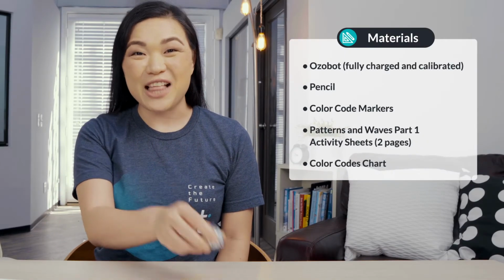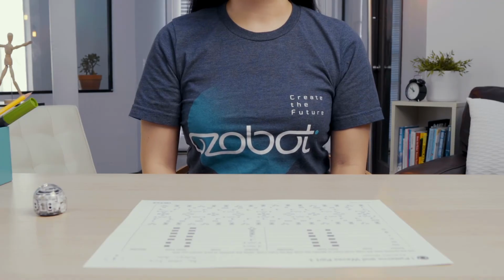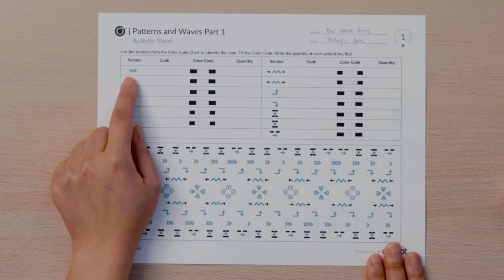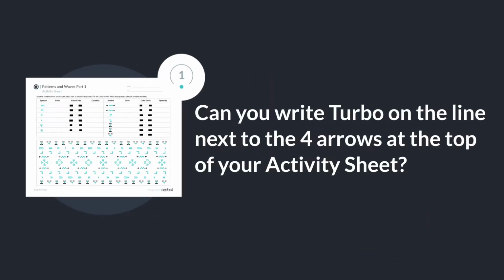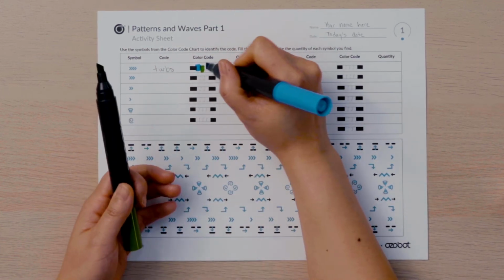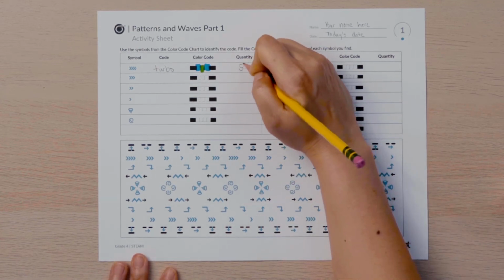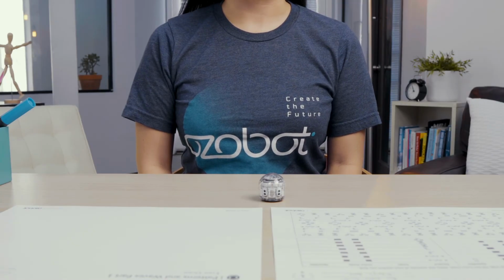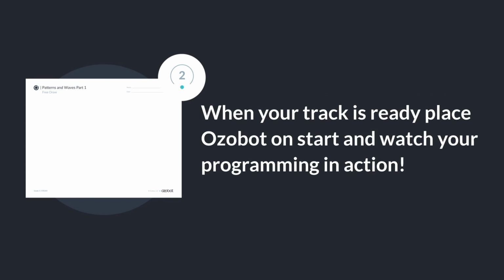4GR-STEAM: Patterns and Waves Part 1 | Ozobot Lesson for Grades 3–5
In Part 1 of this three-lesson series, students explore the world of patterns and waves by identifying patterns in print and using Ozobot Color Codes. Then, they'll get creative by designing and coding their own unique patterns.

Perfect for classroom or home learning, this lesson blends computer science with art and creativity to build critical thinking and coding skills.

Once learners complete these, they'll be ready for more fun STEAM lessons in math, ELA, computer science, and more!